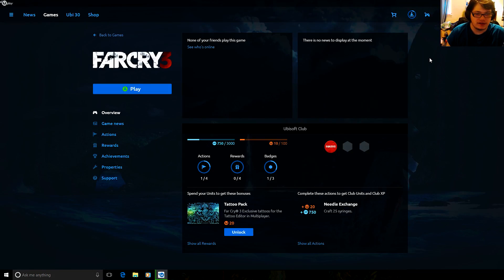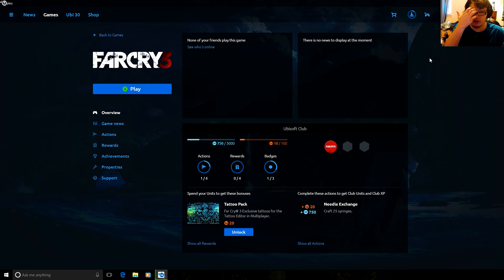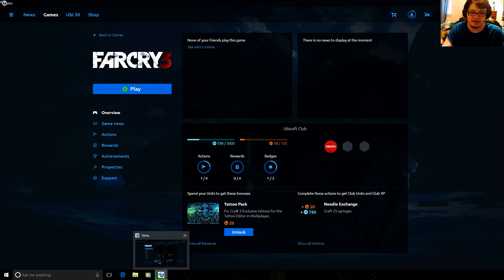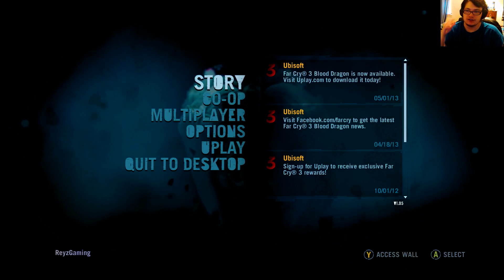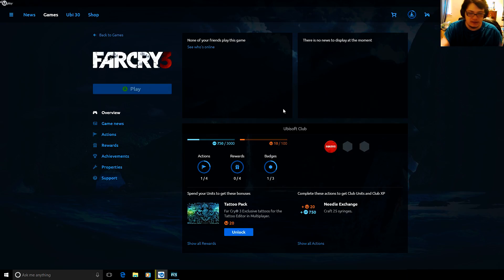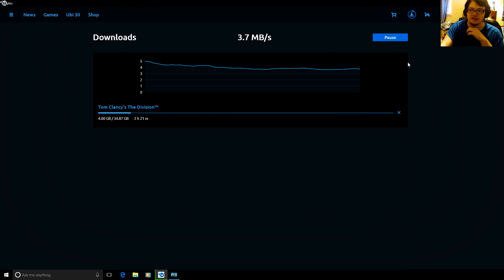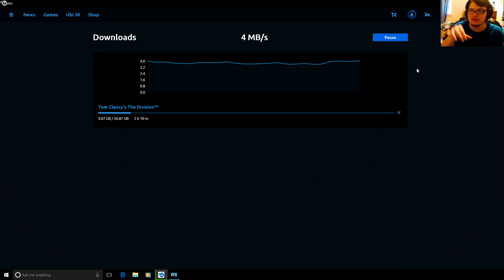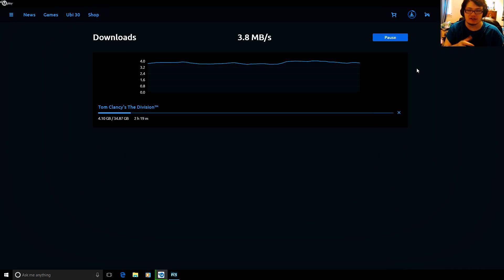How To Download Games In The Background of Uplay